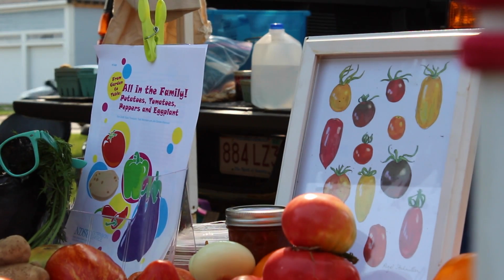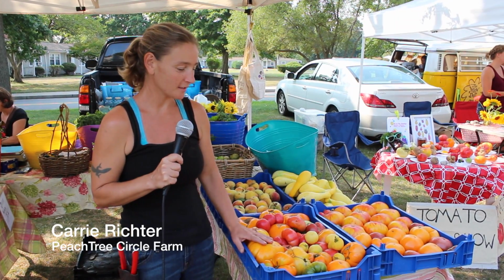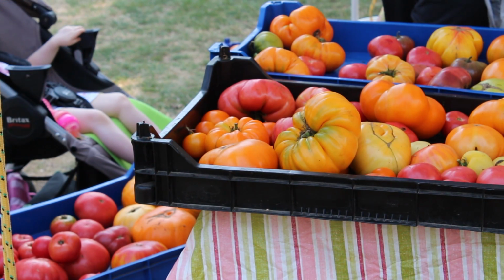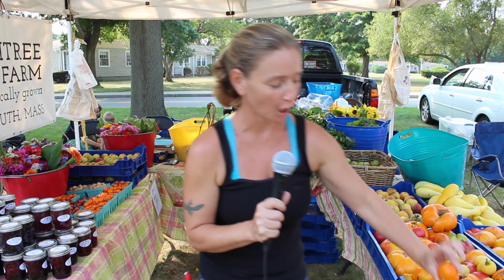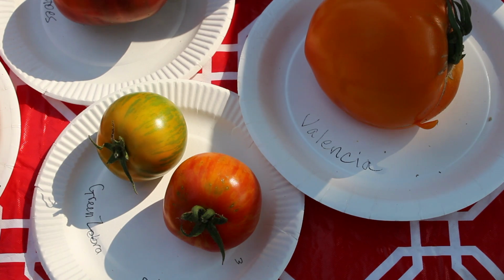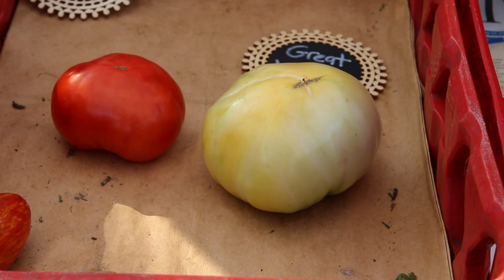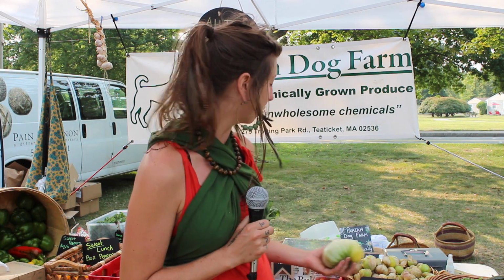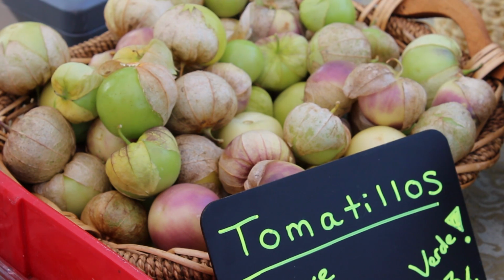FCTV Exclusives: Falmouth Farmers' Market Tomato Show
It's peak tomato season! Learn about different varieties of tomatoes and local farmers' favorite ways to eat them in this FCTV Exclusive.